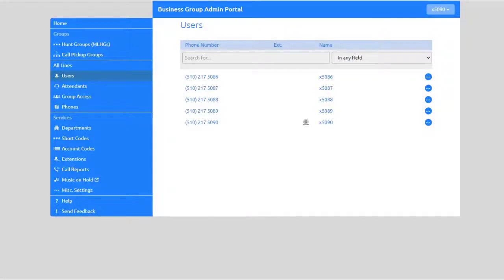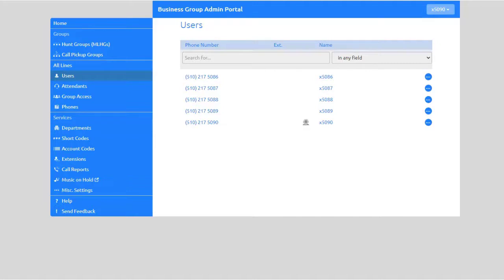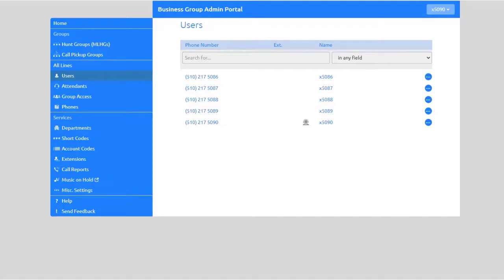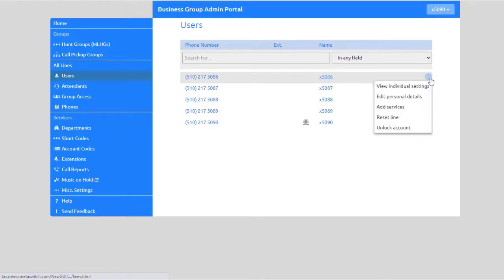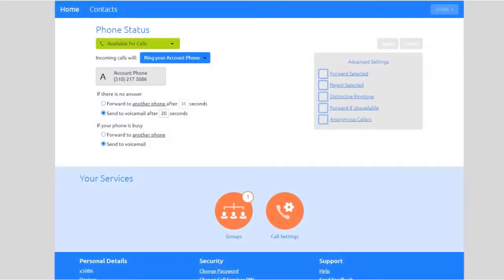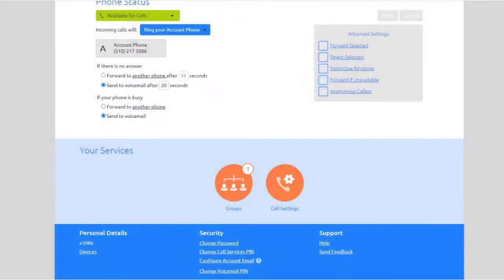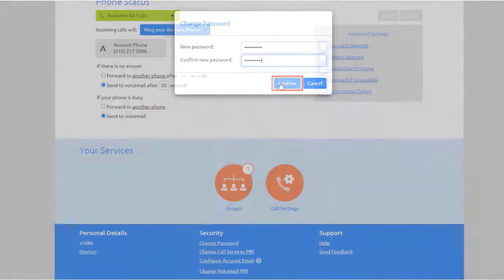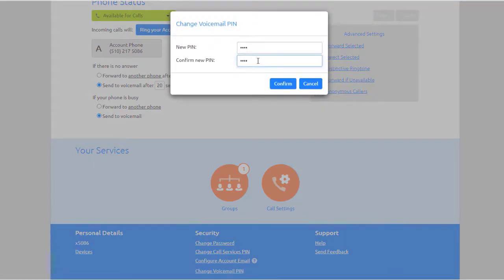03 Metaswitch Resetting Users Password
Resetting Users’ Passwords

Learn how to reset users’ passwords for the End User CommPortal, MaX UC Clients for mobile and desktop and voicemail access for your employees’ settings.